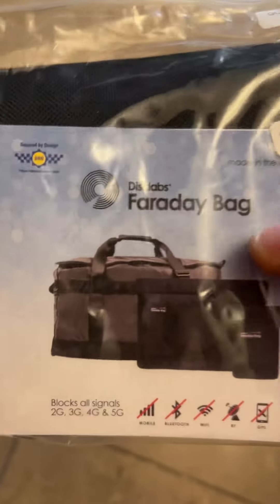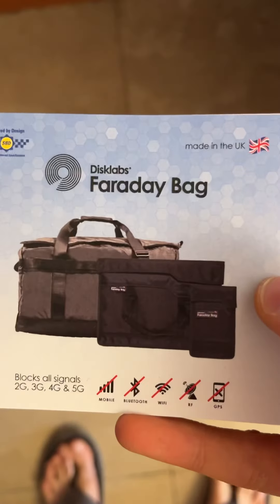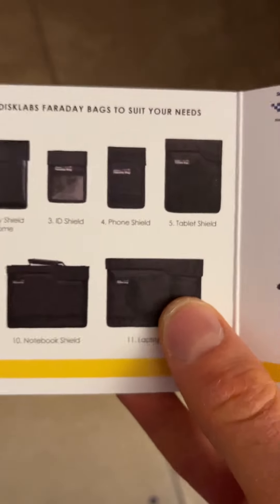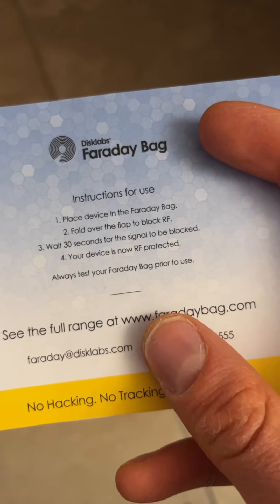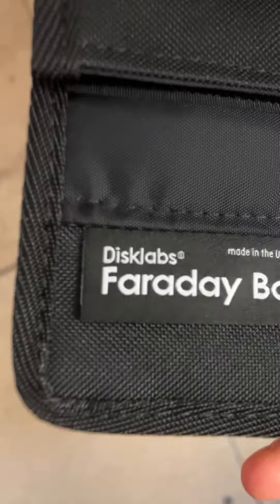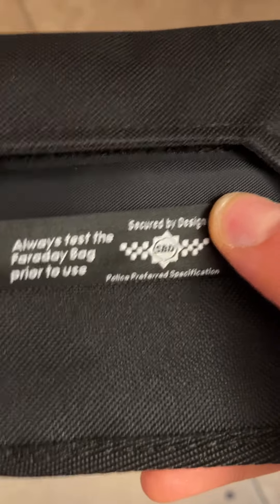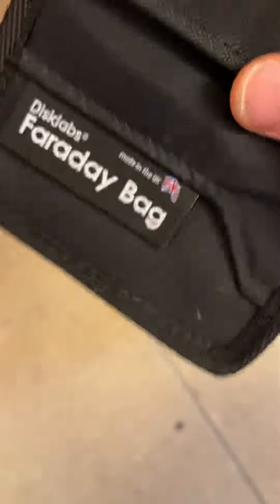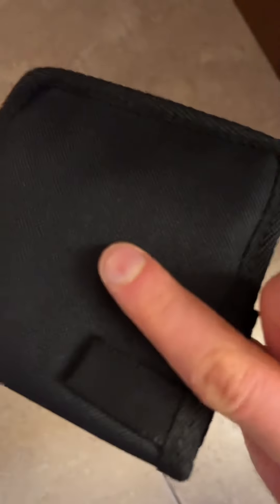Disklabs Key Shield Faraday Bag RF Shielding For Car Keys review